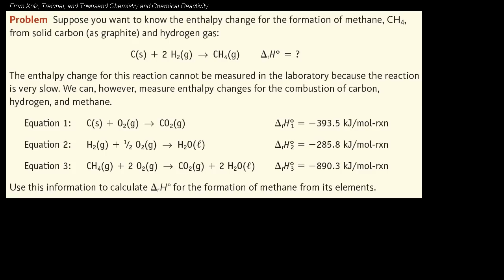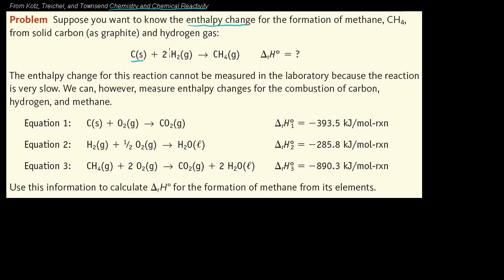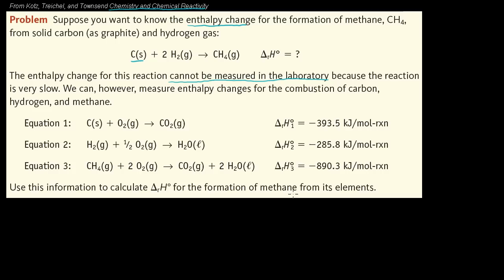Hess's law example | Thermodynamics | Chemistry | Khan Academy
Courses on Khan Academy are always 100% free. Start practicing—and saving your progress—now

Hess's law example. Created by Sal Khan.